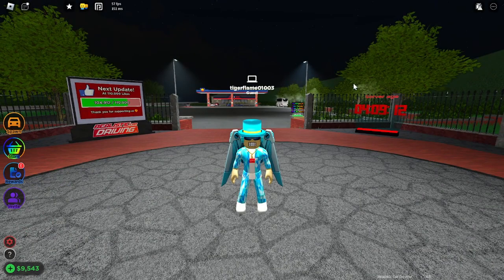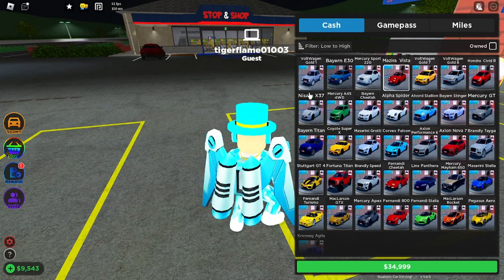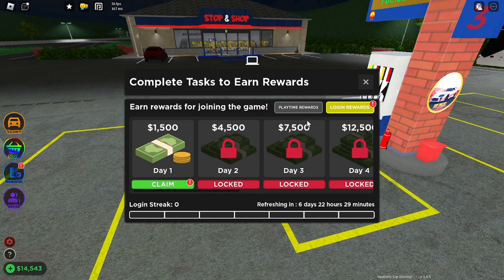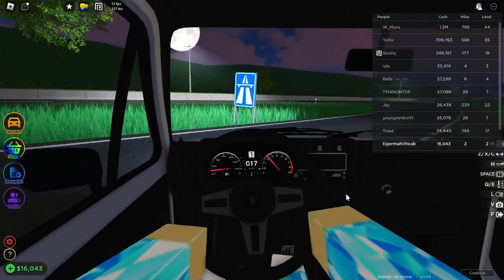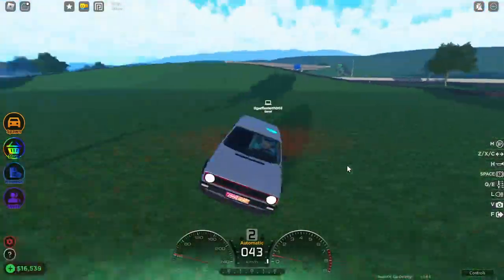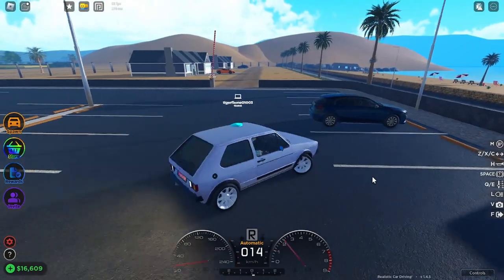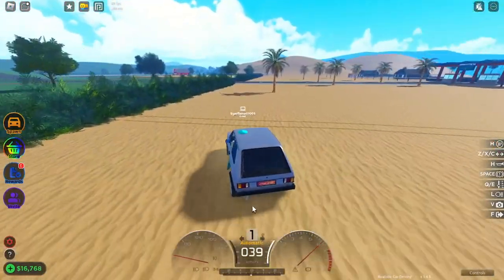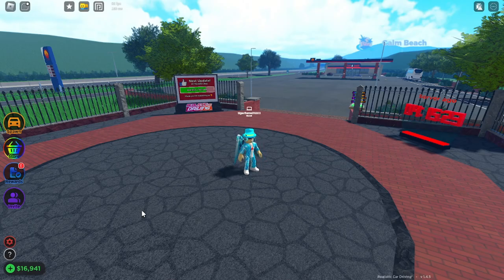This new car game will SHOCK YOU!